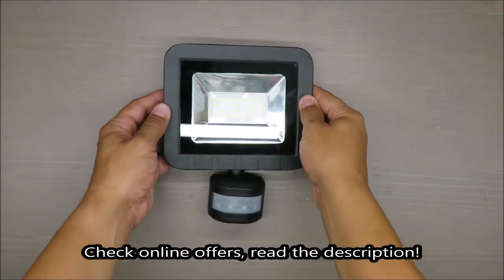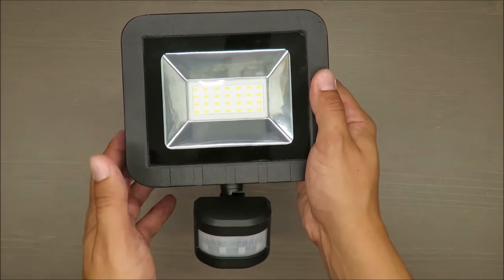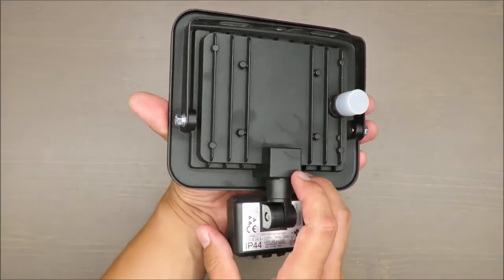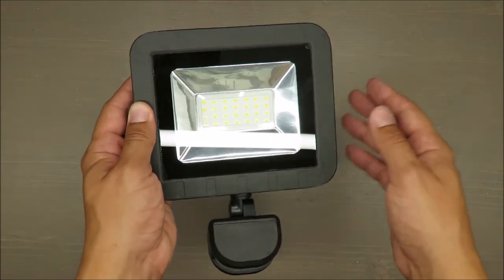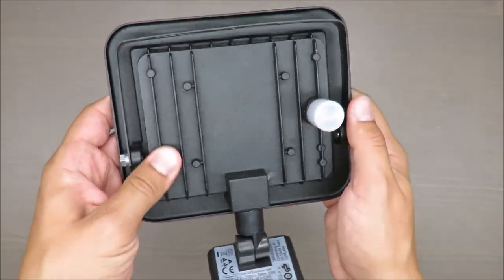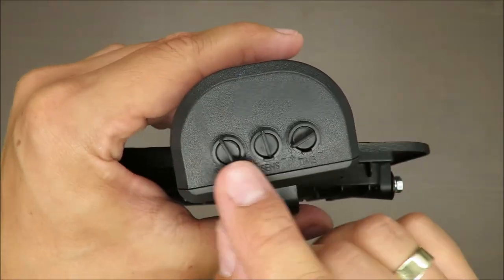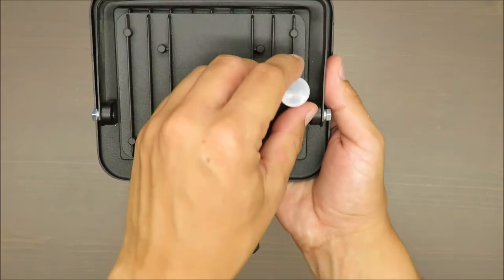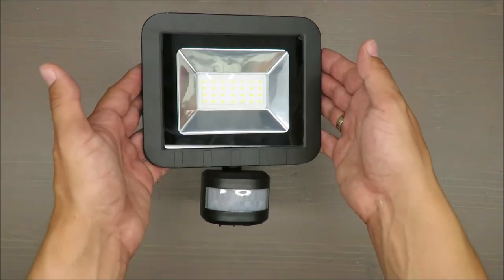Livarno LUX 24W LED Outdoor Light LSLB 24 A1 REVIEW (Lidl 24W IP44)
IAN: 315792

Features
24W LED Outdoor Light
28 energy-saving and long-life LEDs
Adjustable twilight sensor
Robust aluminium housing and glass cover
Pivoting motion detector with approx. 12m range and adjustable sensitivity
Weather-resistant and splashproof (IP44)
Illumination time adjustable from approx. 10 secs to 7 mins